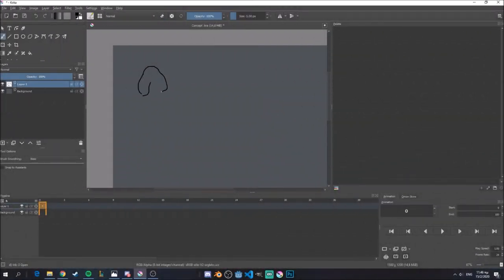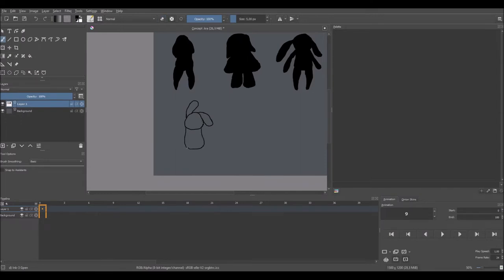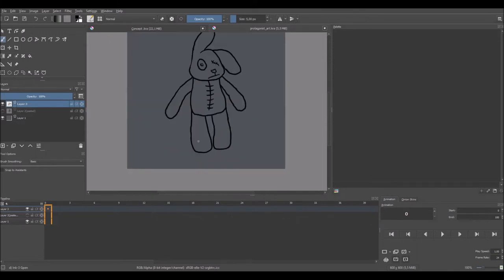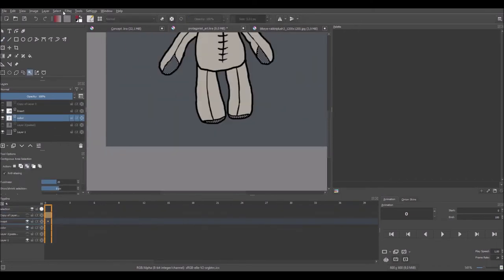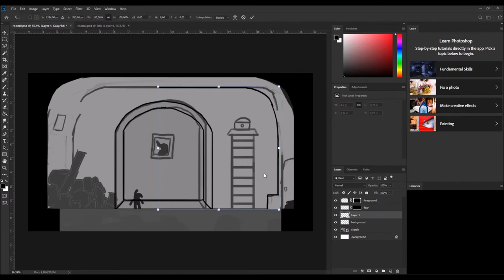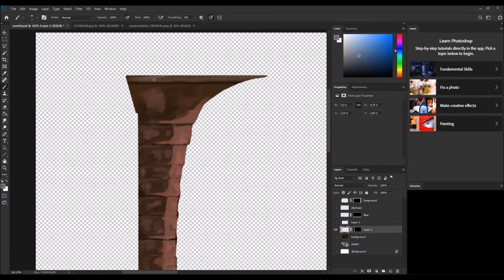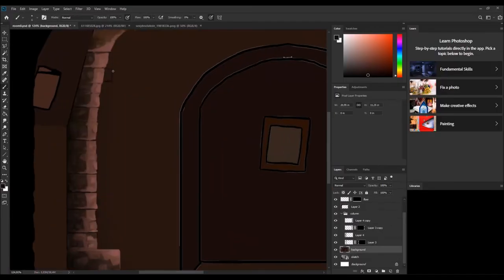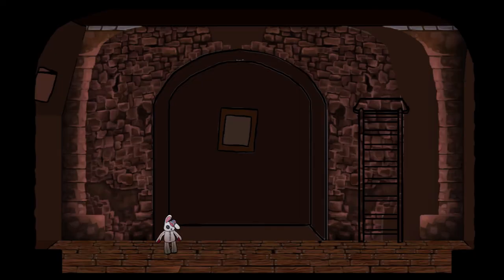Point & Click Adventure Game with Godot Tutorial - Creating the Character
In this video we create our Character Sprite and also start painting the first room of the game.

📖Read my book

About me:
I am the project director of an indie game development team called Dimension Omega where we are currently creating a game called Astra which is a 2D Platformer Metroidvania game.

Check our Instagram page where we will be uploading content of our progress

I am a player and game creator by heart. I am playing and played a lot of games and I enjoy all kinds from relaxing adventures to high action difficult ones.

I am also an upcoming artist: animator, illustrator and dancer!